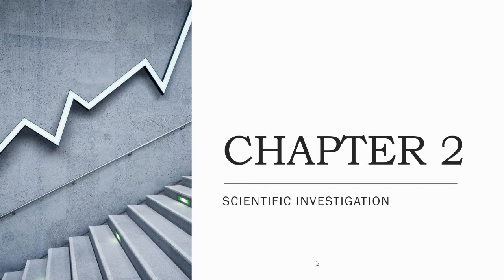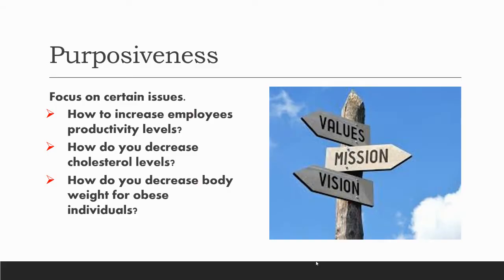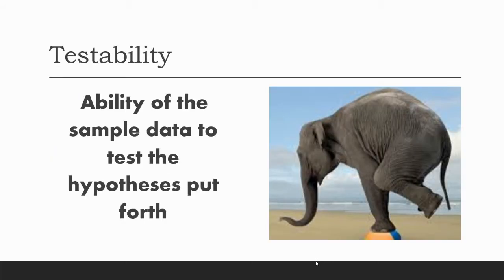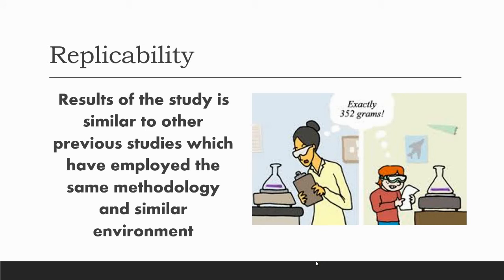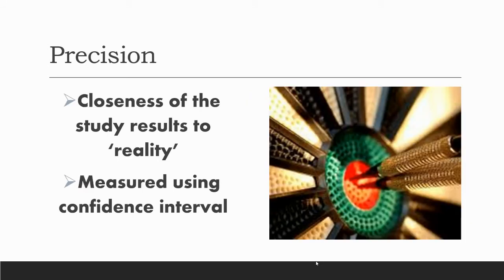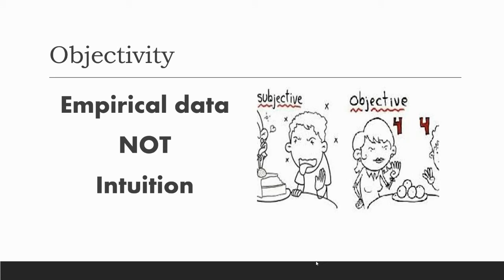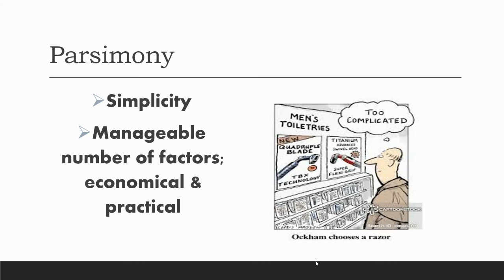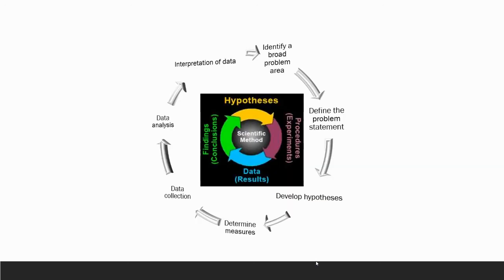Chapter 2 Scientific Investigation